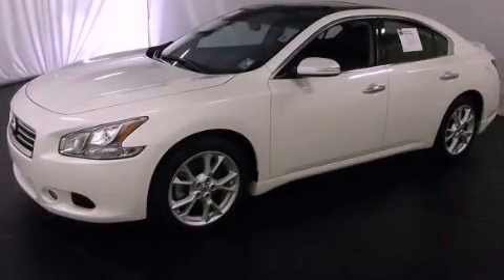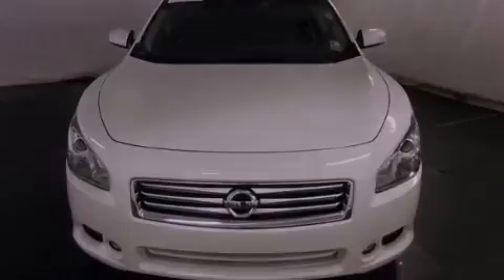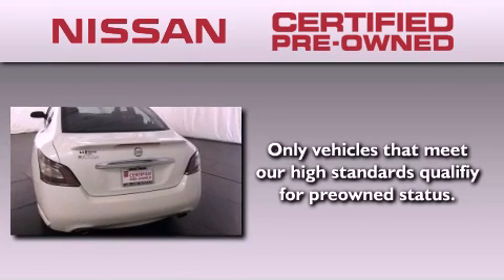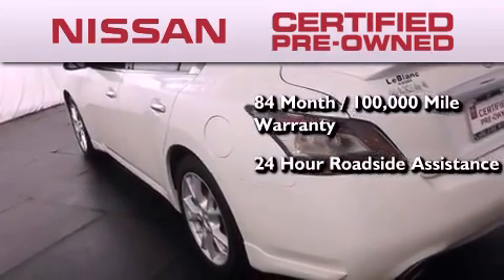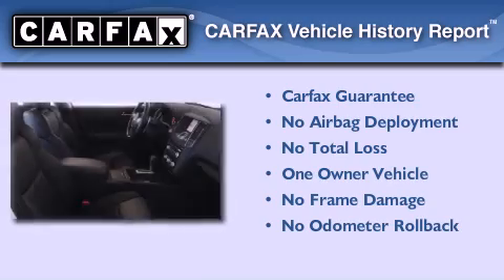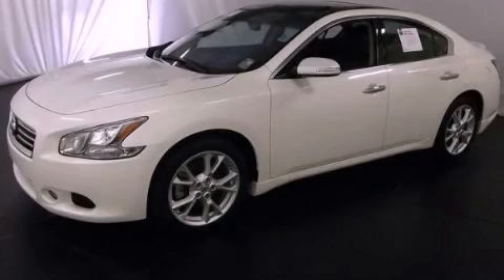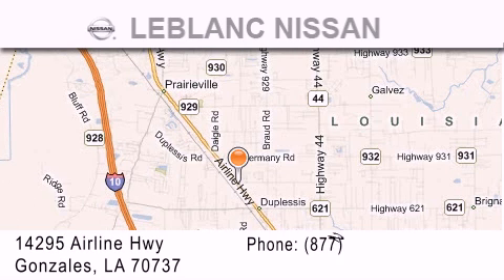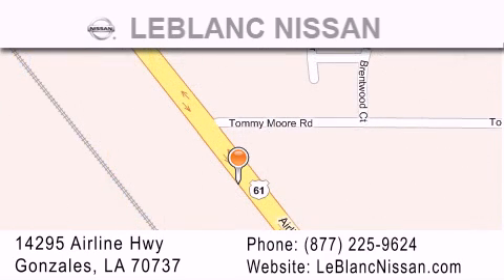2012 Maxima Gonzales LA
Year : 2012
 Make :
 Model : Maxima
 Engine : 3.5L DOHC 24-valve SMPI V6
 Trans . : Automatic
 Exterior : Winter Frost Pearl
 Miles : 5,532
 Interior : Charcoal
 Stock : NI818642